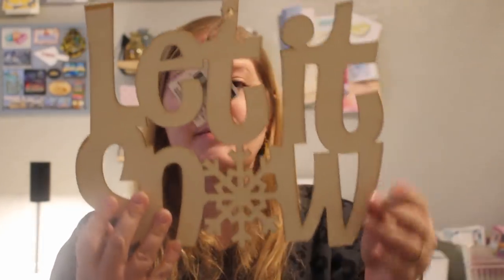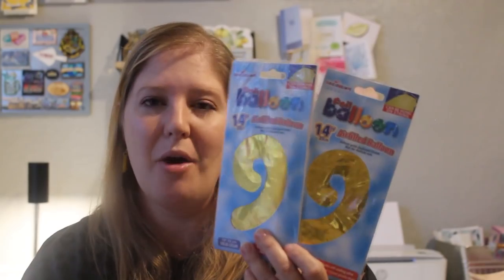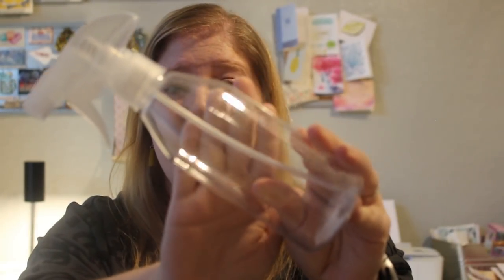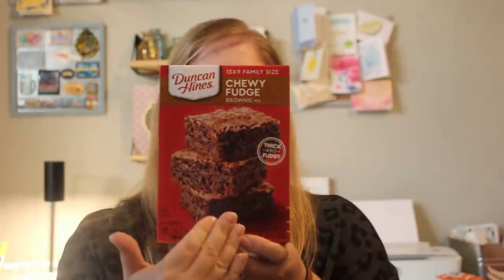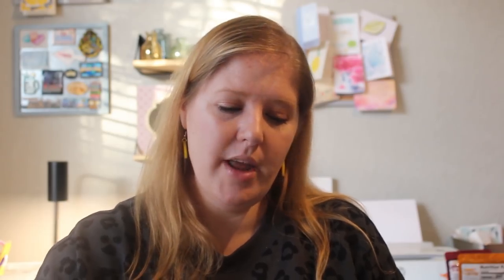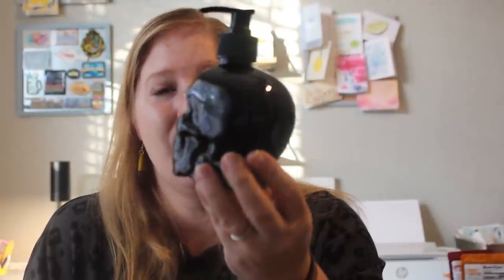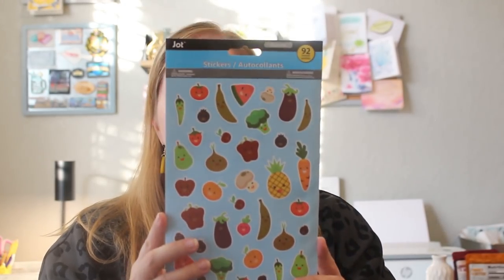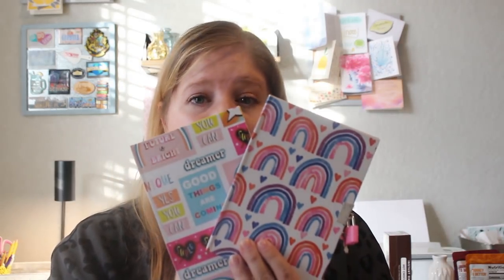Massive DOLLAR TREE Haul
Hey guys! Today I am sharing a massive dollar tree haul. This one has a little bit of everything in it.